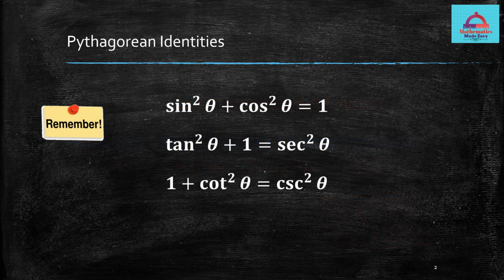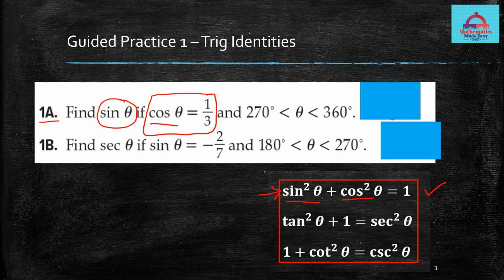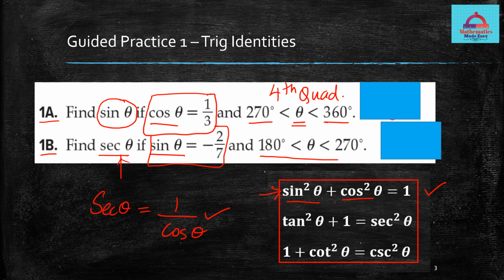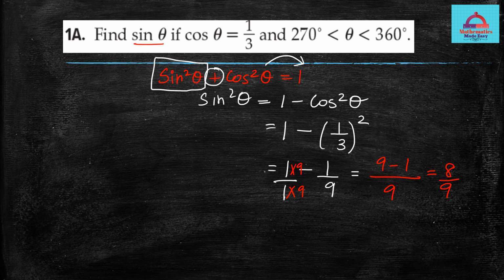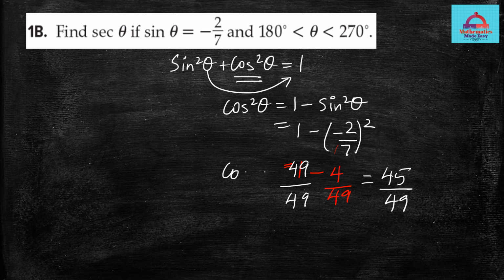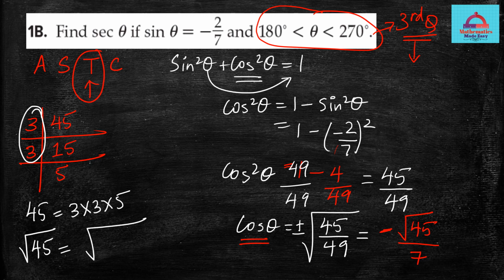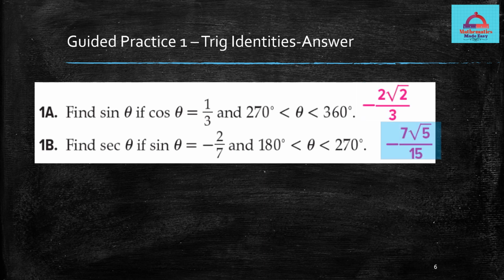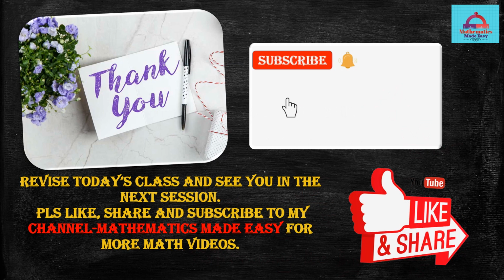Most Important Questions on Pythagorean Identities- Lesson-11.1-Trigonometric Identities-Grade 11Adv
This video lists all the important questions from Pythagorean identities from Lesson-11.1-Trigonometric Identities and summarize Lesson 11.1 for Grade 11 advanced.